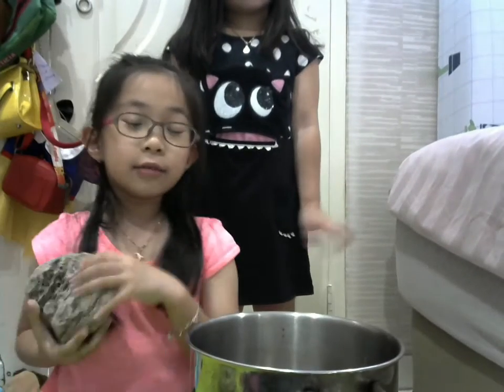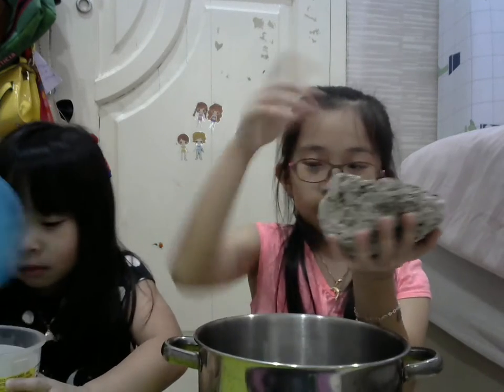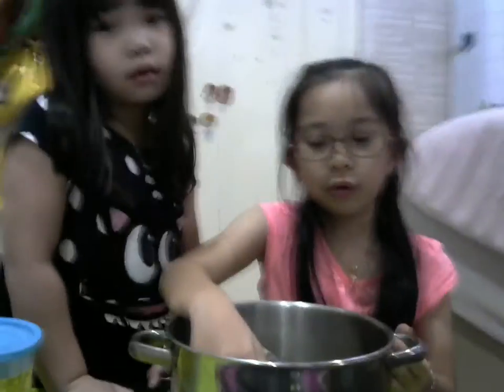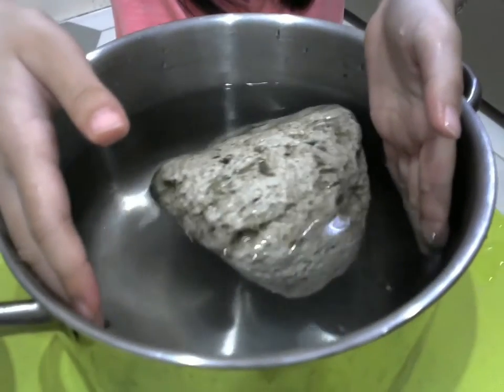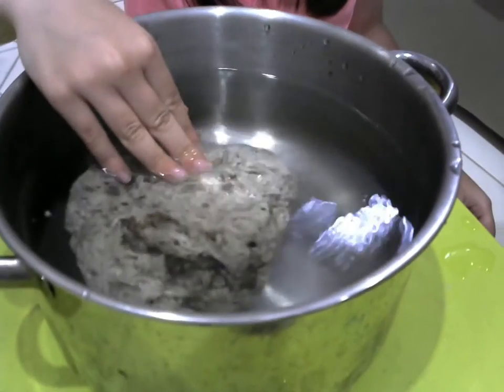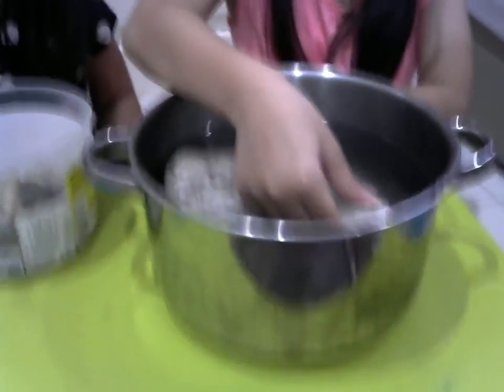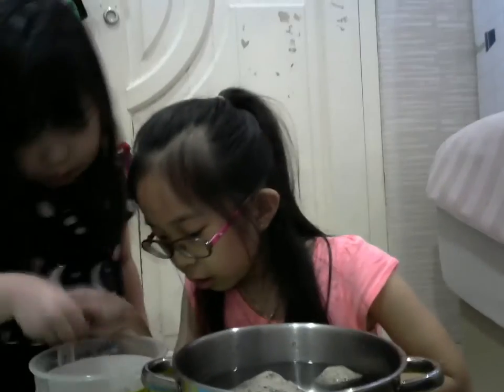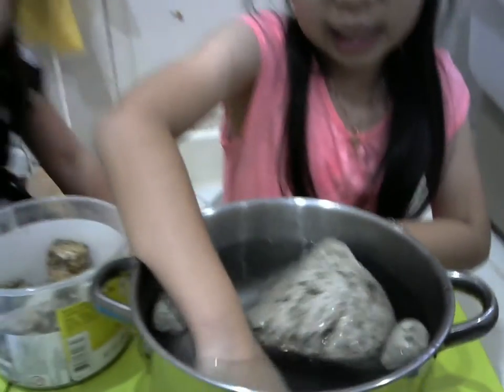Science project : volcanic rock testing